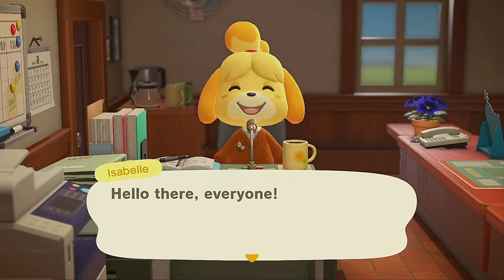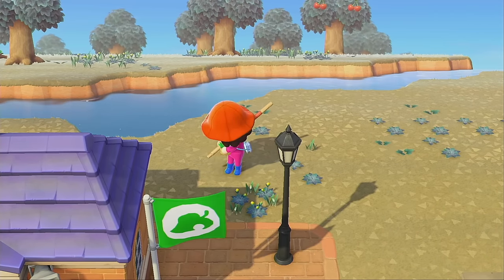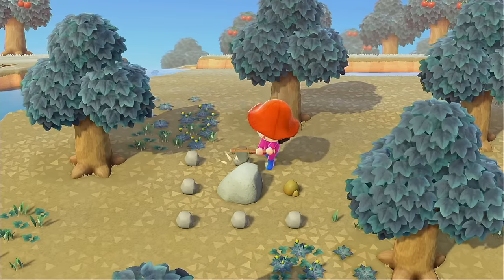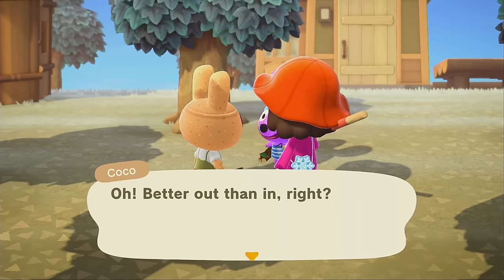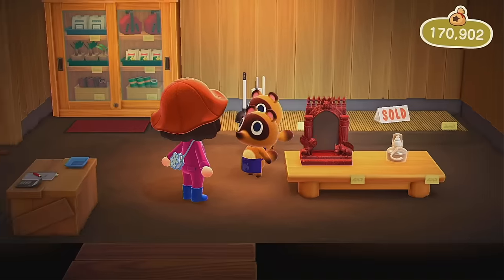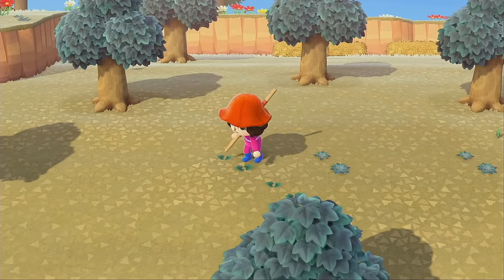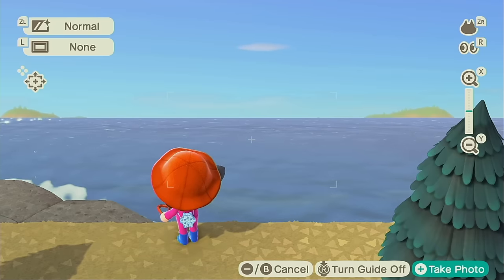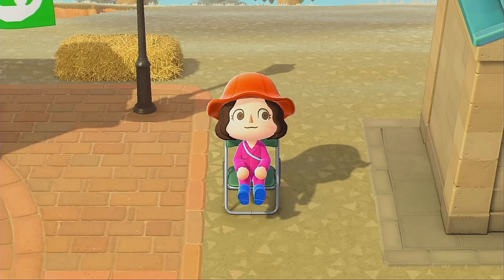chill island preparations | leapfrog day 5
goodbye snow!! hello wasps!!
artists featured:
marmaroo🎄# 2119
whatdoitypeherehelp on